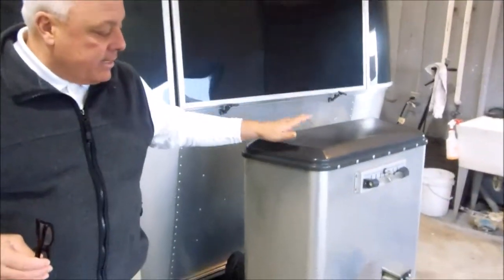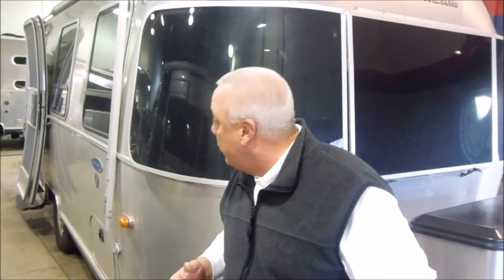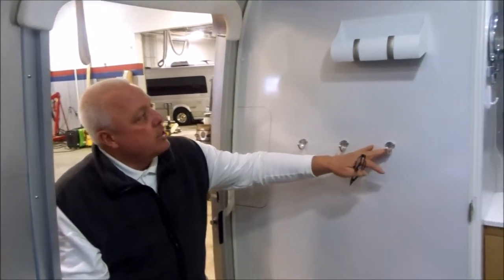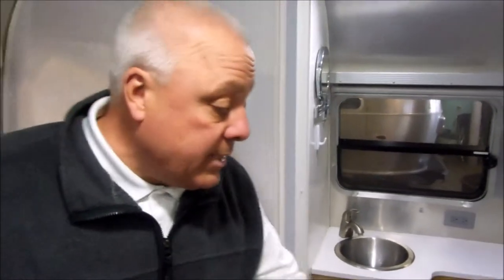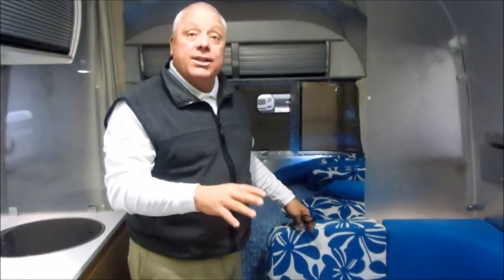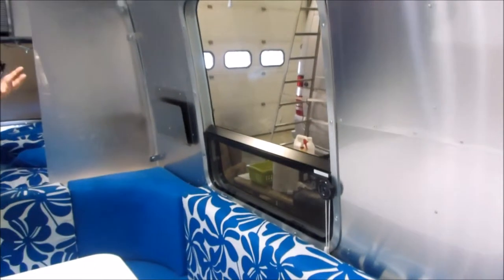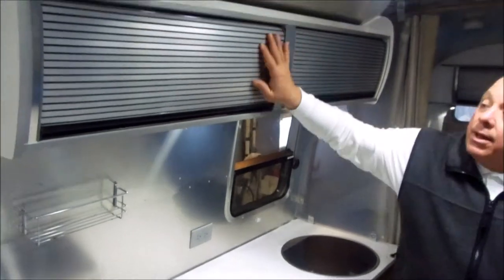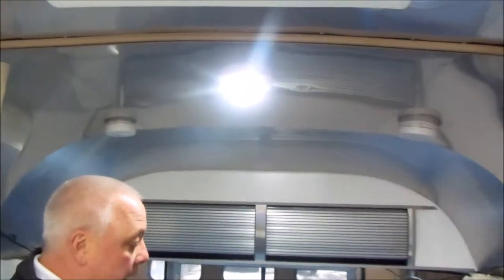2011 Airstream 22ft Sport Columbus Ohio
2011 Airstream 22ft Sport Haydocy Automotive 3865 W Broad St Columbus Ohio 43228